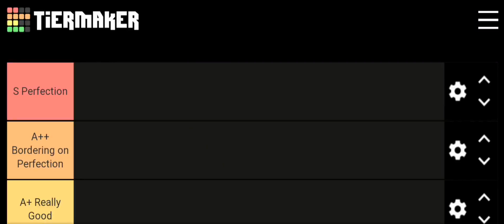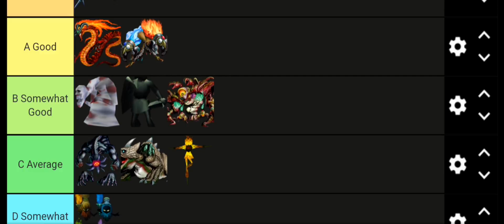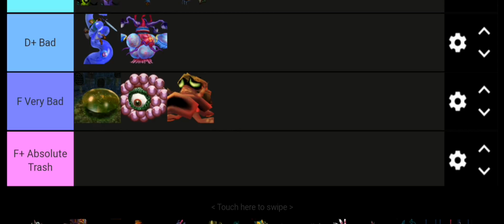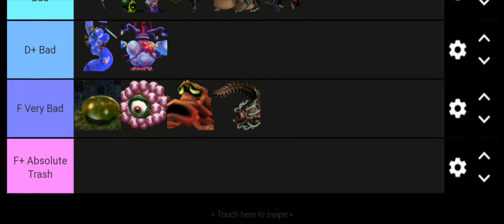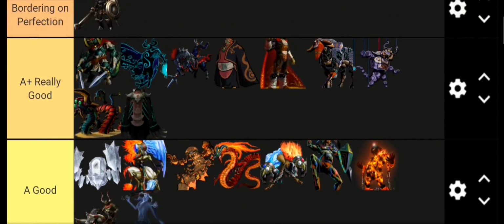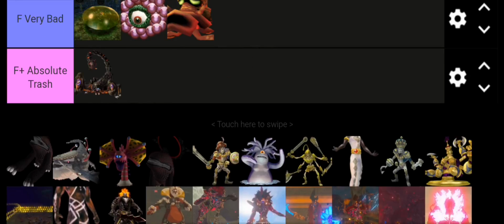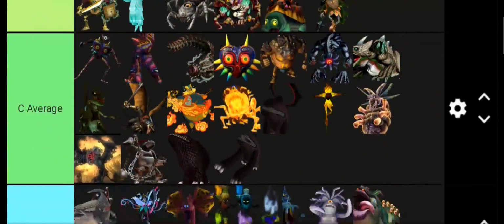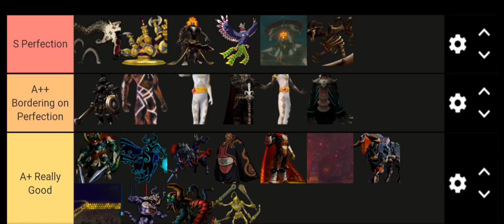The Legends of Zelda Boss Ranking